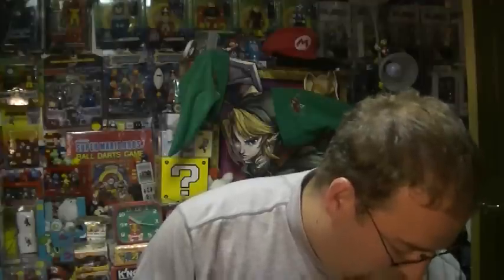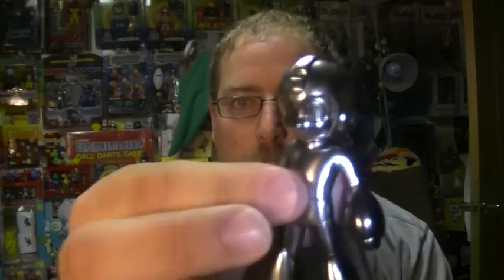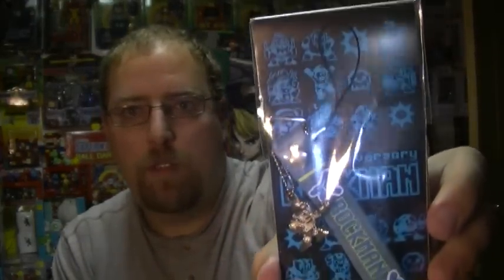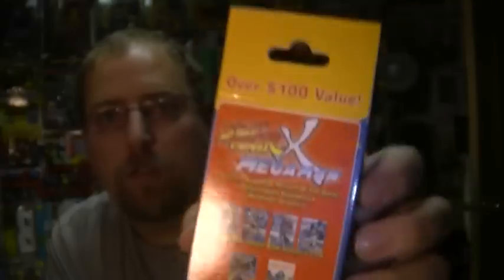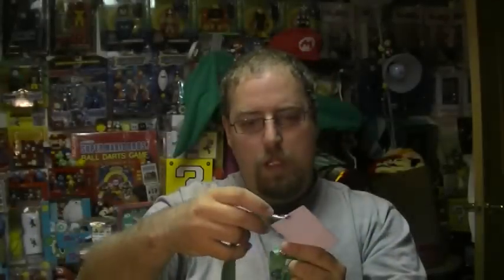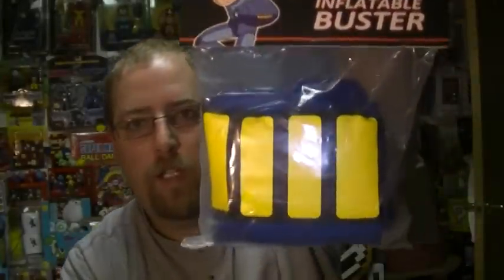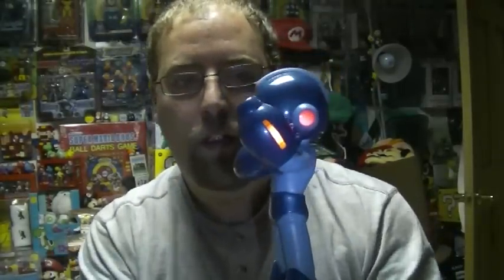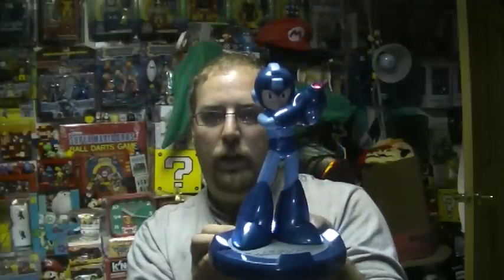Mega Man Anniversary Items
A slurry of new Mega Man items based on various birthday celebrations.